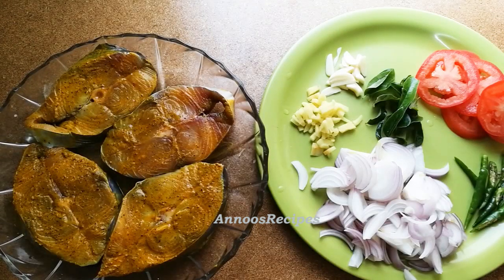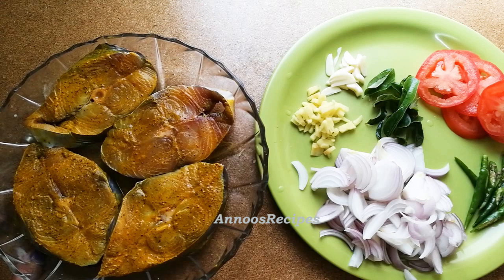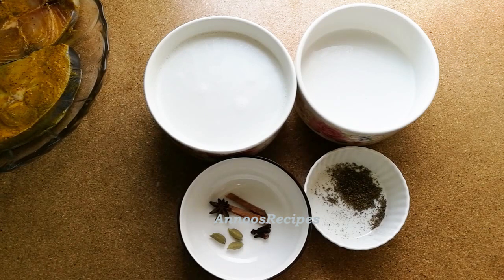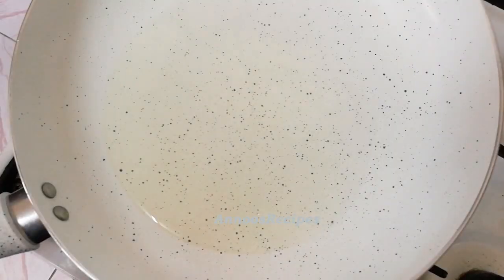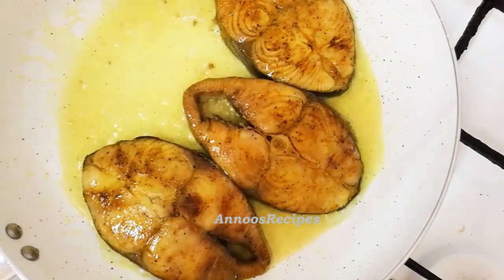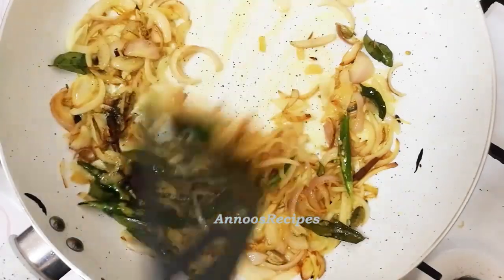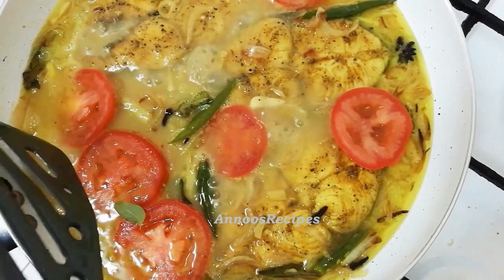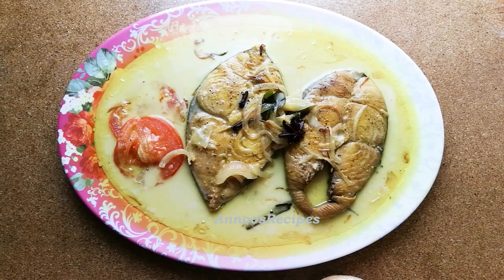Kerala Style Fish Molee // കേരളാ സ്റ്റൈൽ ഫിഷ് മോളി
Fish Molee // Kerala Style Fish Curry Recipe Made In Coconut Milk // Kerala Fish Molee For Appam & Idiyappam

INGREDIENTS

For Marination

Tomato - 1 siced
Curry leaves
3 cardamom, 4 cloves, 2 small cinnamon sticks, 1 star anise
Thin coconut milk - 1 1/2 cup